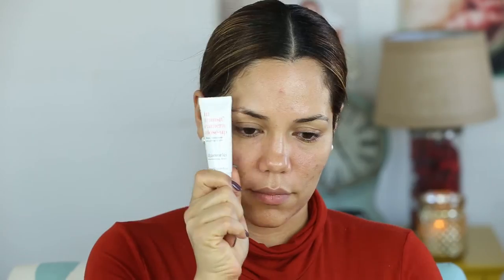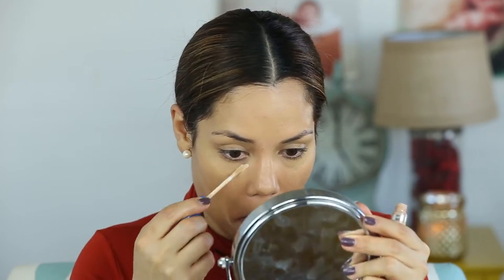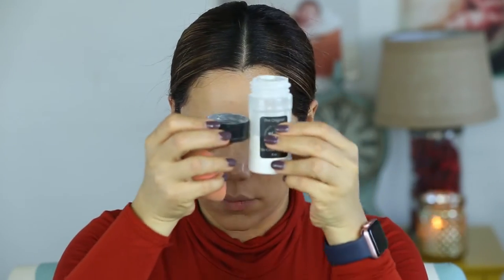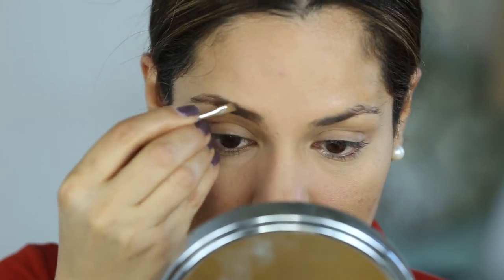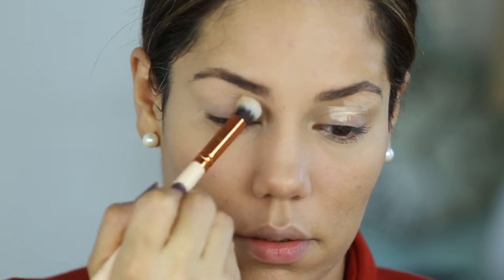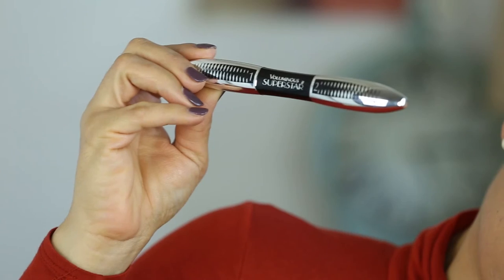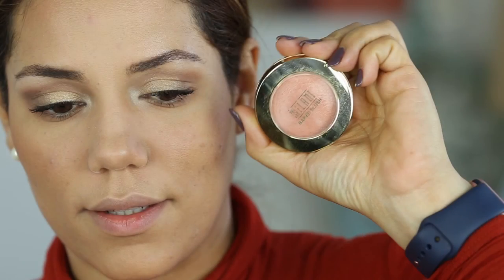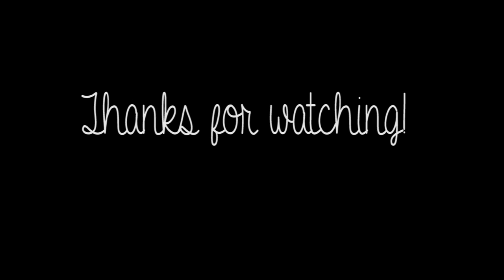FROM BASIC TO MILF IN 15 MINUTES USING DRUGSTORE PRODUCTS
Easy drugstore makeup routine for all of you beautiful ladies on the go!
Remember beauty comes from within. But playing with makeup is just so much fun. You are beautiful!

XOXO